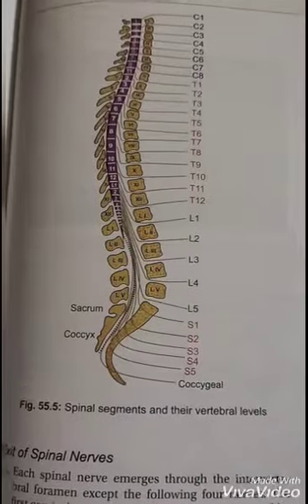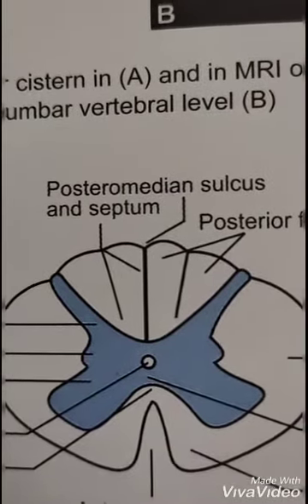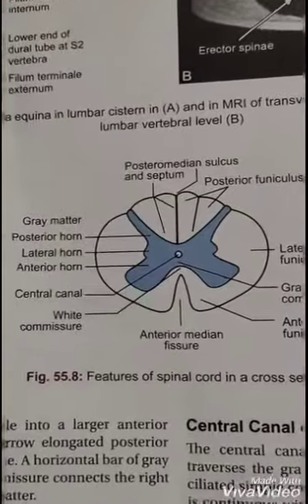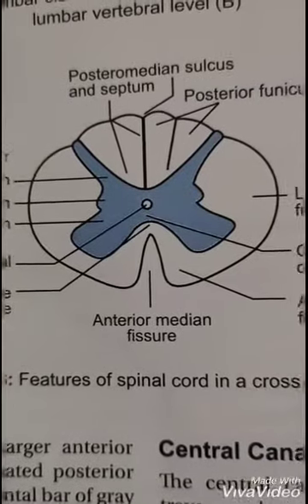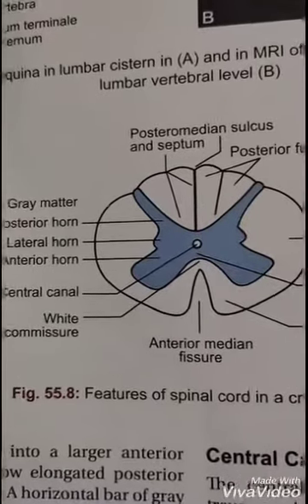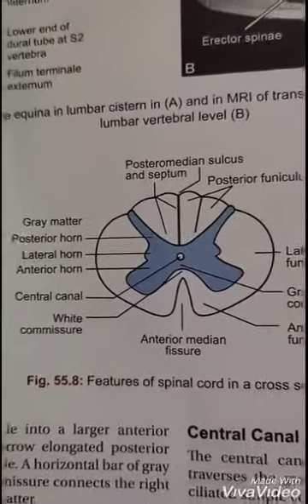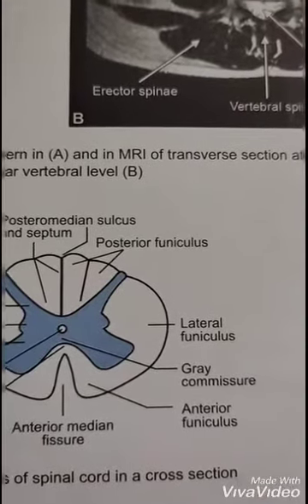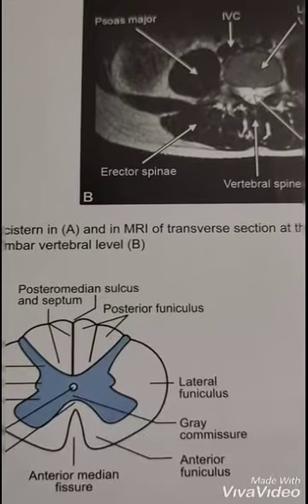June 7, 2020